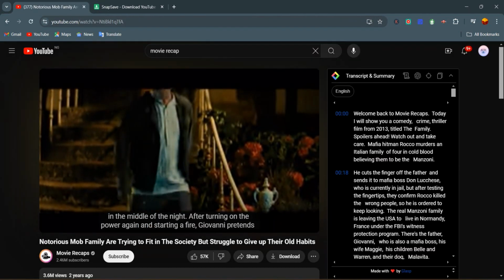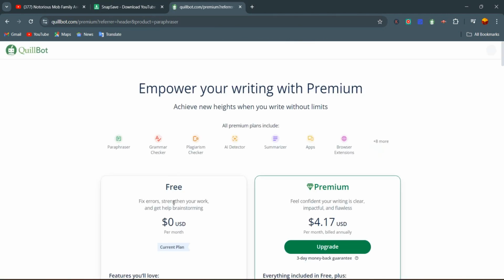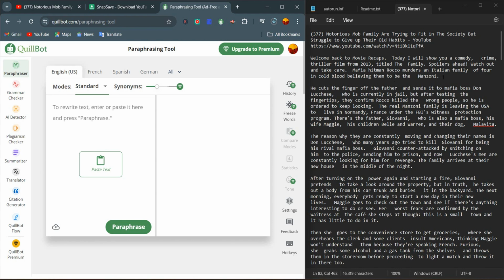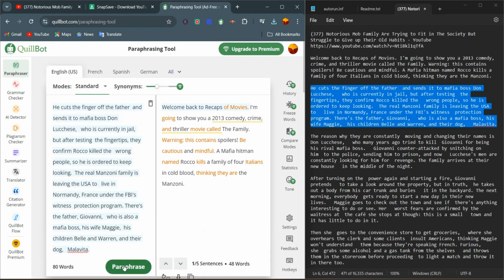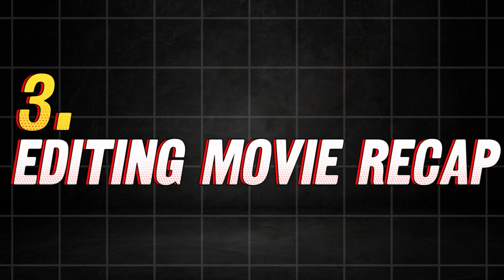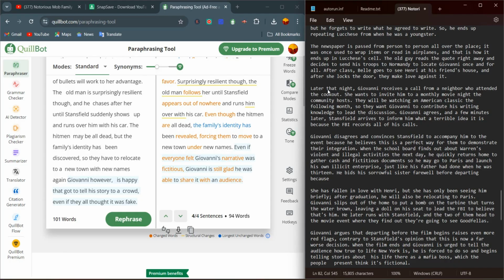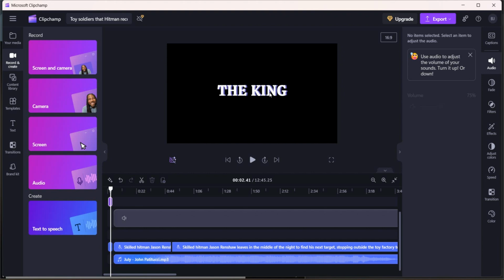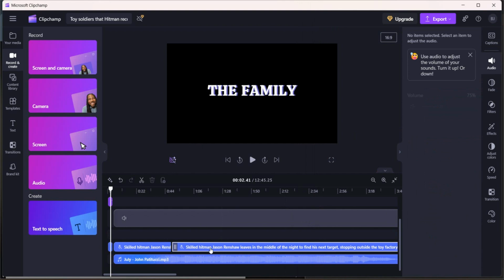How to Make Fast Money on YouTube | Earn From YouTube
Want to learn how to make fast money on YouTube? Watch this video to learn how to earn from your YouTube channel and start making money online.
Whether you're a content creator, entrepreneur, or someone curious about monetizing your passion, this video is your ultimate guide to turning views into revenue. Discover the strategies that successful YouTubers use to earn money, grow their channels, and build a sustainable income stream from their content.

⌚ Timestamp
00:00 Introduction
01:11 Find a Movie
04:28 Rephrase
09:26 How to Edit Movie Recap

🎓 Who Should Watch:
📺 Aspiring YouTubers looking to start making money from their channels.
💡 Creators ready to monetize their content and grow their income.

🚀 Turn your passion into profit – start making money on YouTube today 💸✨